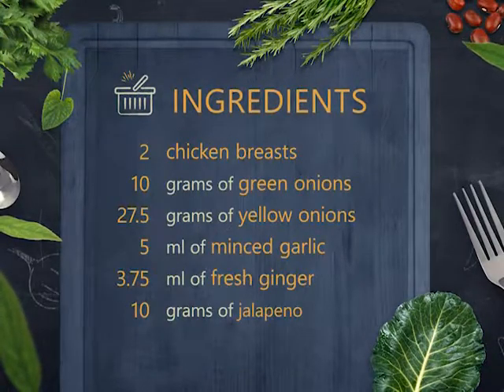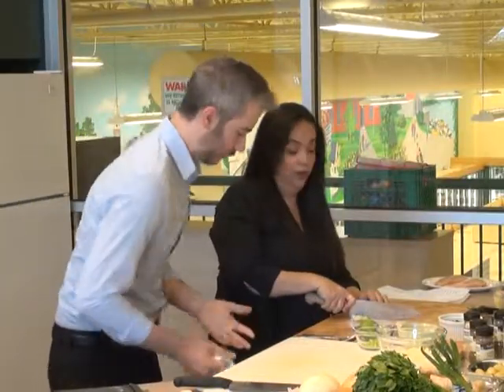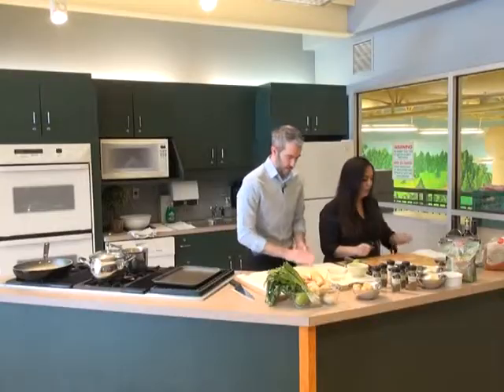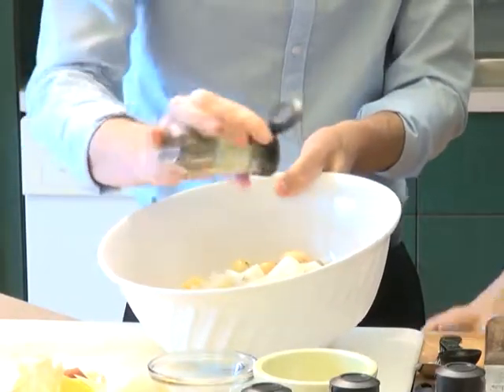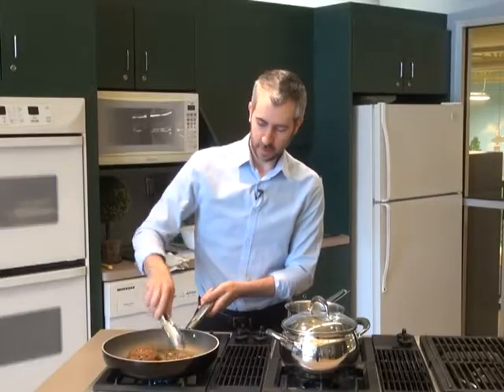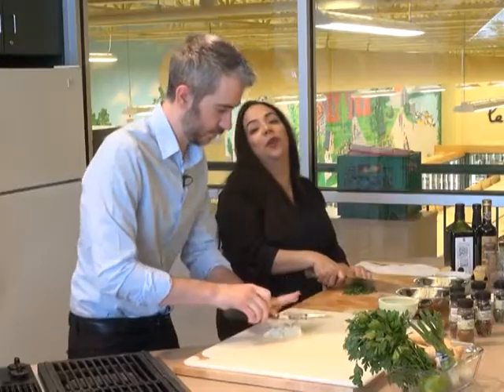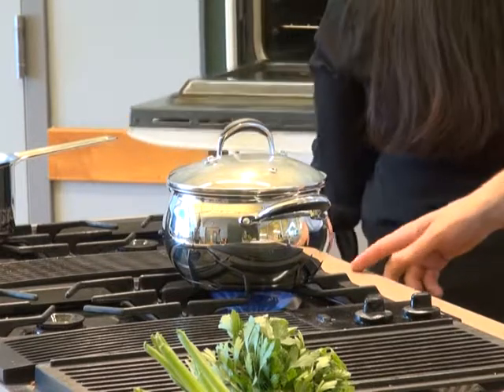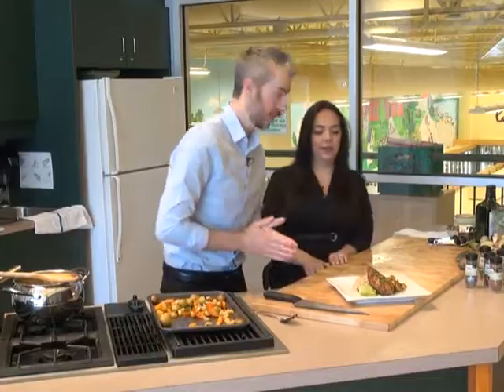Half Hour of Flavor S2 E1